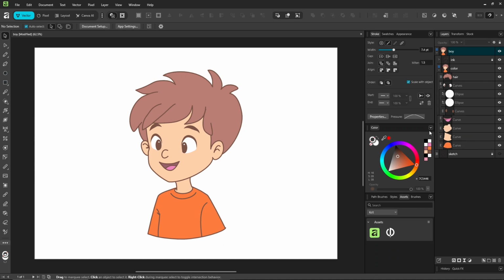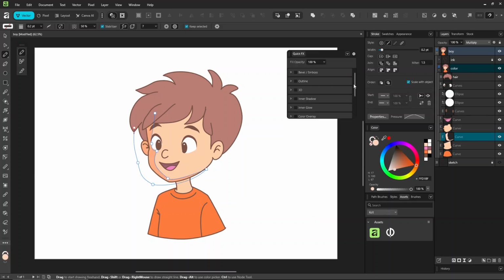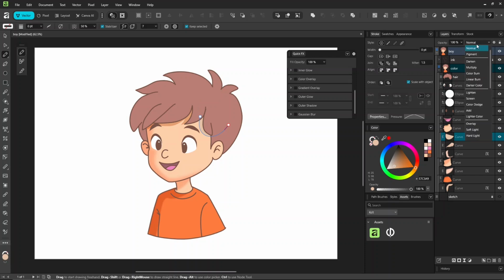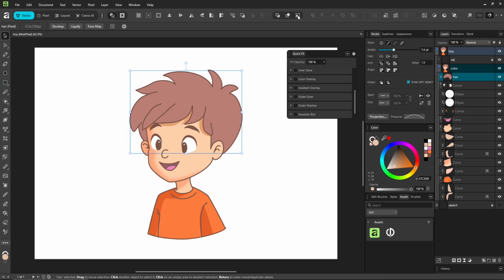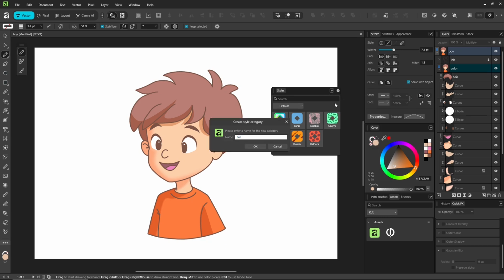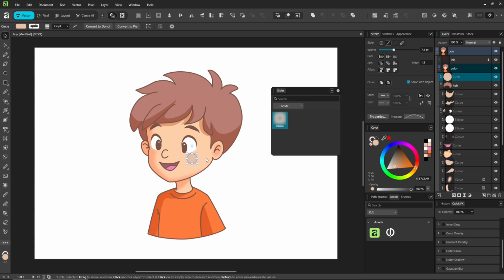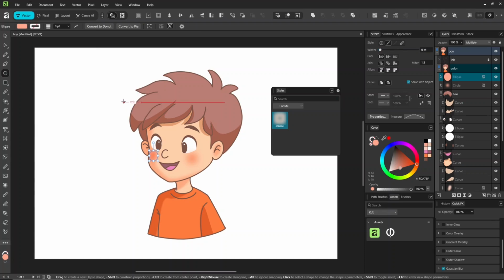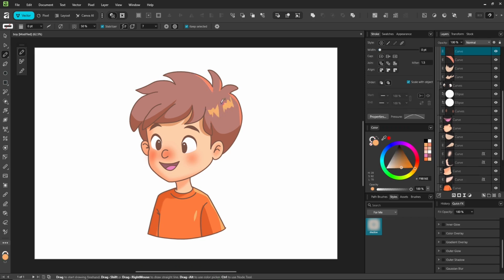Affinity by Canva for DRAWING #7 : Shading BOOST!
In this video,  I'll show how to make Styles, Paste Style, and use the Style Picker Tool in Affinity by Canva. These quick tricks make shading your characters way faster and a lot easier. Hope you like it!